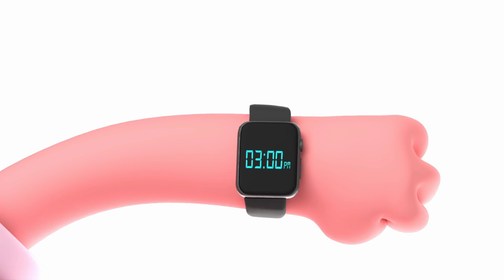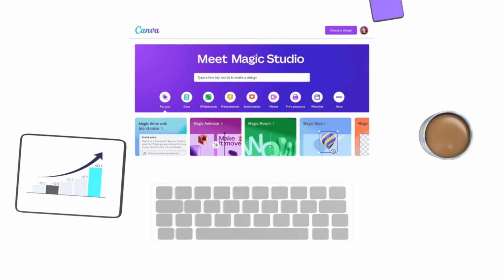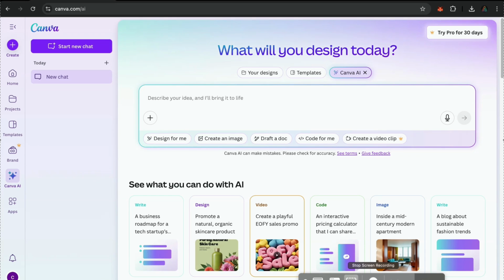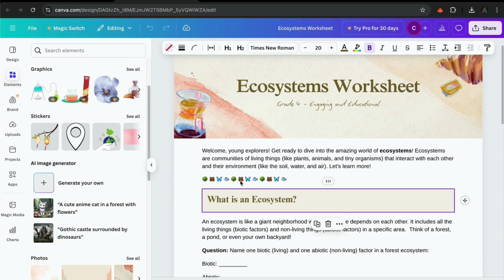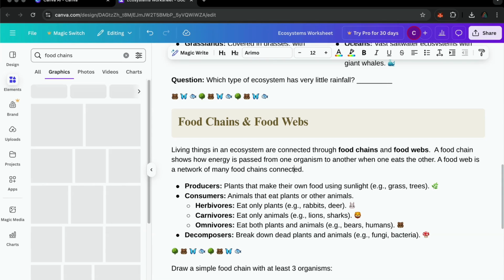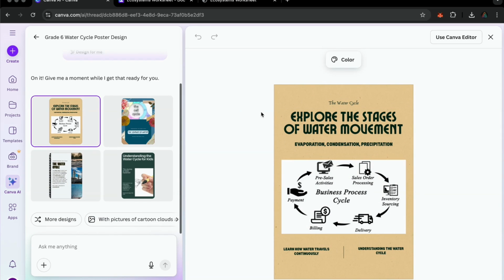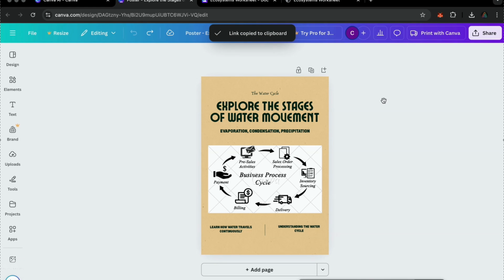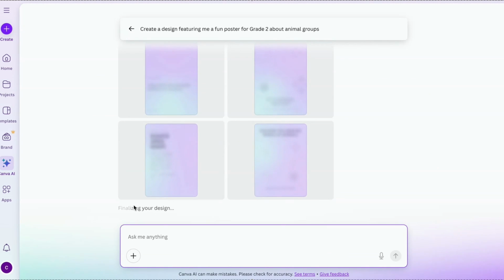Save 5+ Hours a Week with This Canva AI Trick for Teachers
Tired of spending hours designing worksheets, posters, or slides? In this video, I’ll show you exactly how to use Canva AI to create teaching materials in under 5 minutes — with no design experience needed!

Whether you’re prepping lessons at midnight or juggling 5 tabs and a half-empty coffee cup, this AI tool will save you hours and reduce stress — without sacrificing quality.

🎯 What You’ll Learn in 8 Minutes:
* How to use Canva’s Magic Design tool for worksheets
* Step-by-step demo: posters, slides, and more
* How to customize with icons, images, and text
* Download, print, or share in one click

🔥 BONUS: Want our free Canva Prompt Starter Pack for Teachers? It’s in the description.

🧠 Series: AI for Education — Teach Smarter. Learn Faster. Live Better.

💬 COMMENT: What would you ask Canva AI to create for your class?